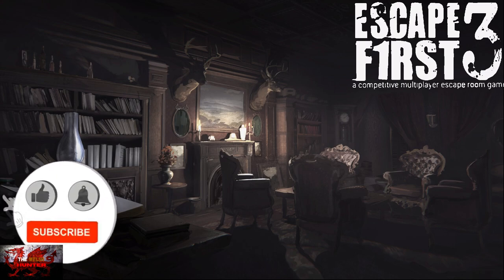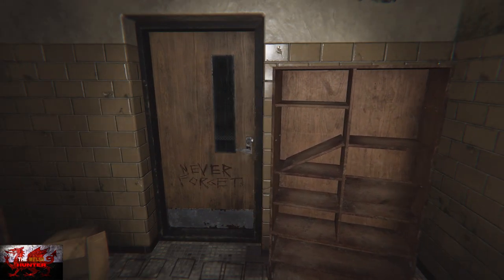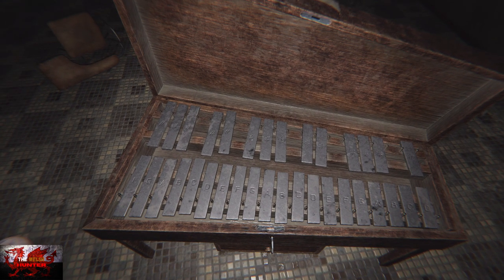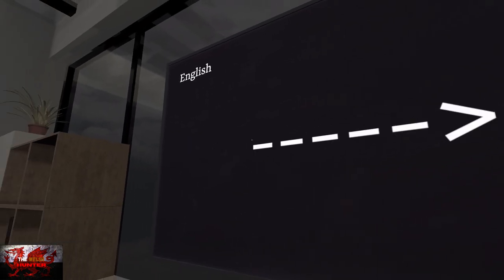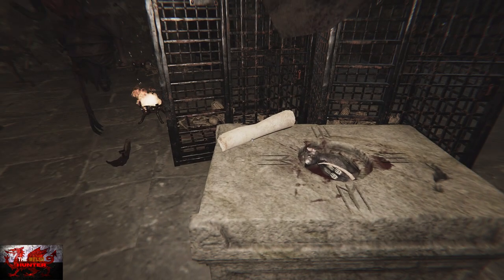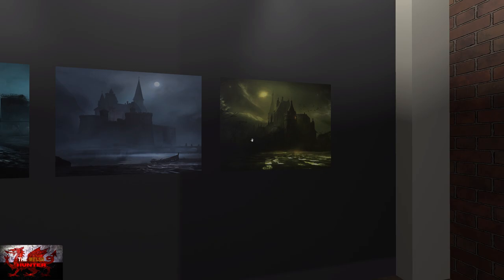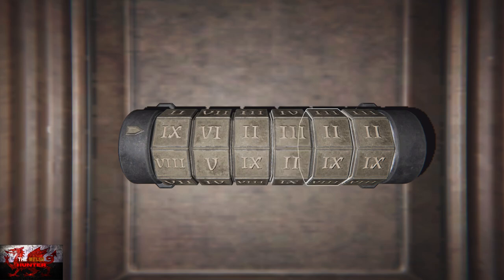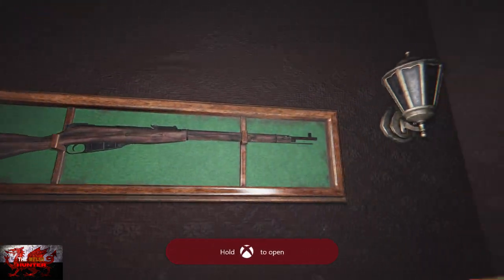Escape First 3 - 100% Achievement Guide! *EASY 25-30 Minute Completion*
Welcome to my 100% Achievement/Trophy Guide for Escape First 3.
A game developed & Published by Onskull Games & is available to you for just £5.79 or $6.99!

TimG84
Khost
TschanSchpange1
TonySki
ShadowTurul21
Rukus
TheUnderdog2020
DragonClave
Livibeau
Kaens
Worf115
Brigadierblue

LEG-ENDS!

Big Love!